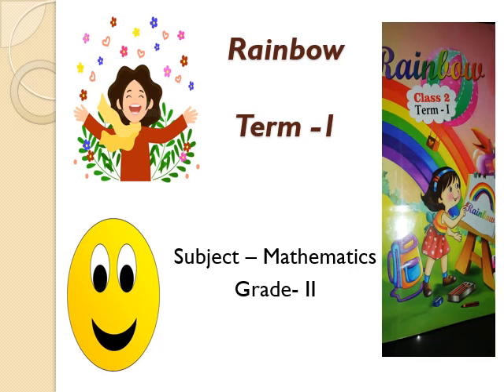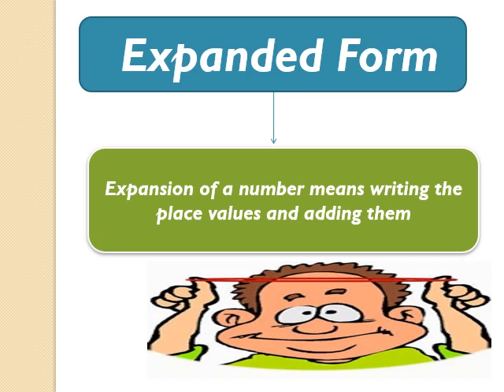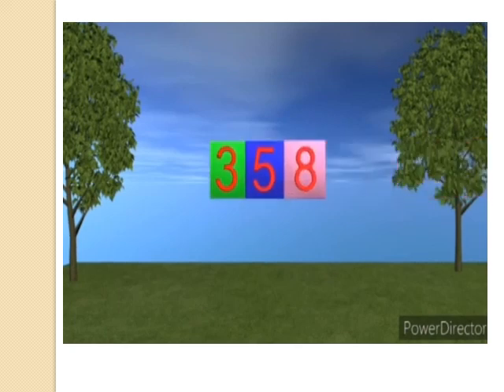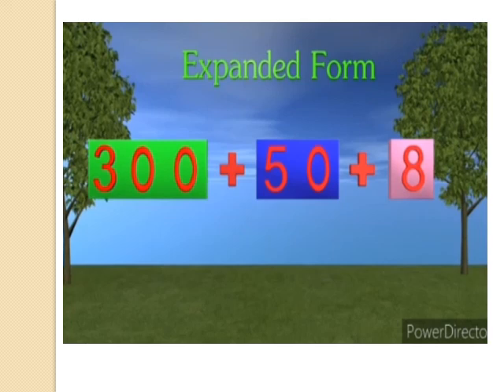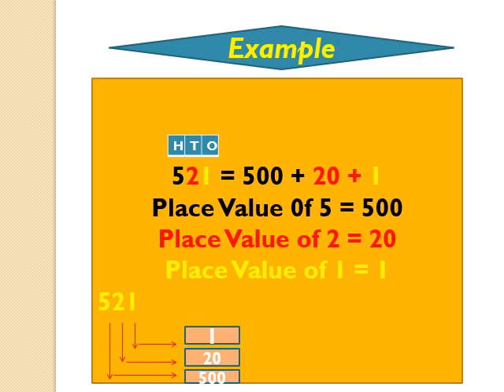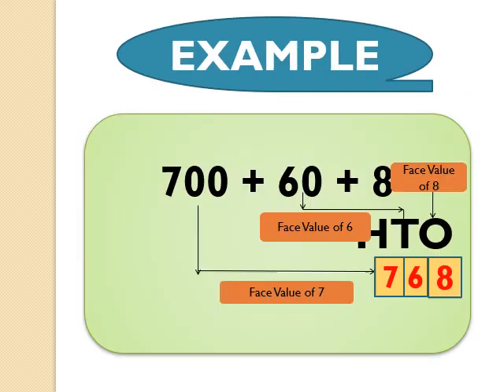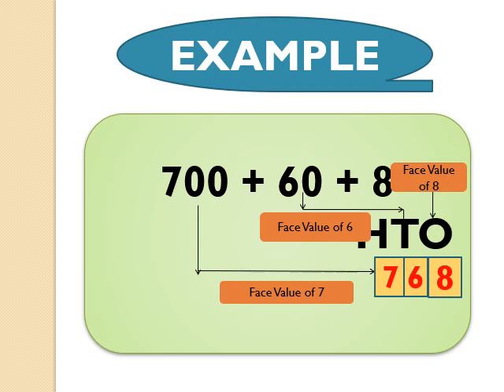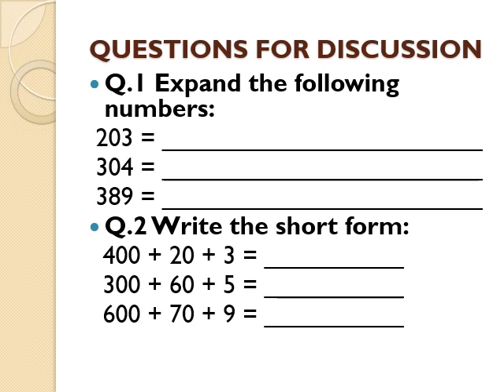Rainbow Term-1 Subject-Mathemtics Concept Expanded Form and Standard Form (Grade-2)